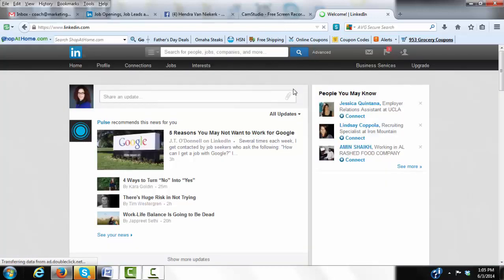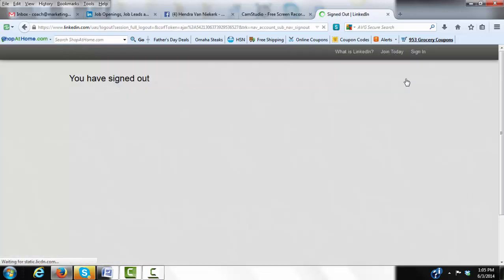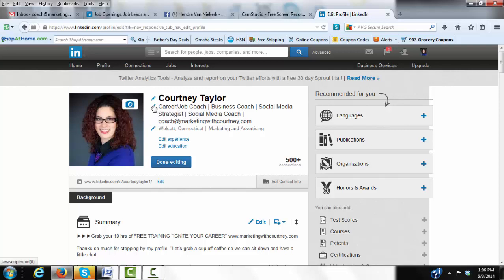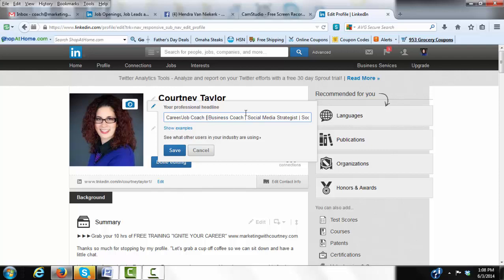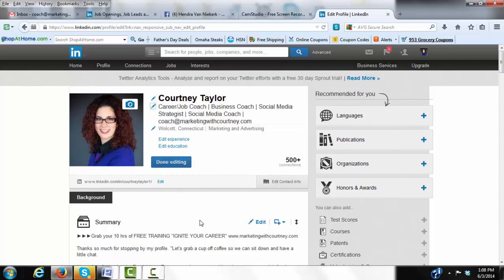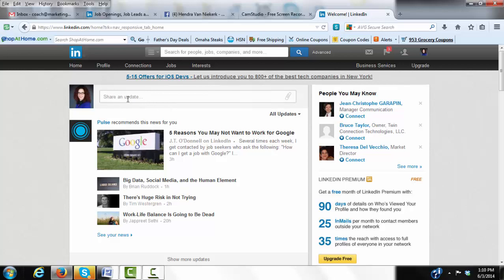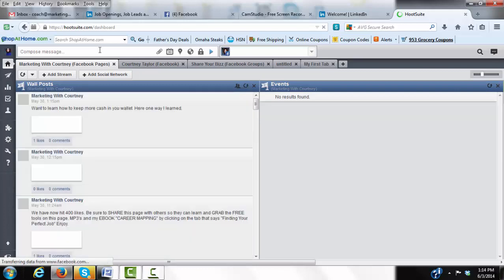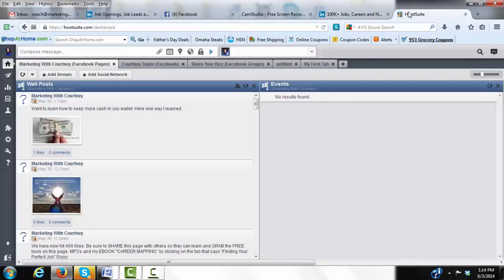Courtney Taylor "Look like the Holly-Wood Star with Linked In!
How to keyword your title on Linked In and drive more traffic to your page. How to use other social media hubs to build more attraction to your brand and what you represent.
for more social media tips, tools and strategies to get you recognized in a crowded marketplace!

makesocialnoise